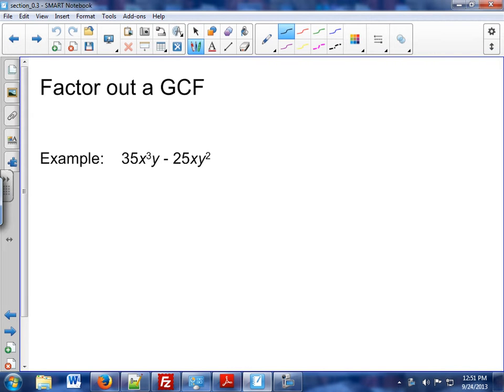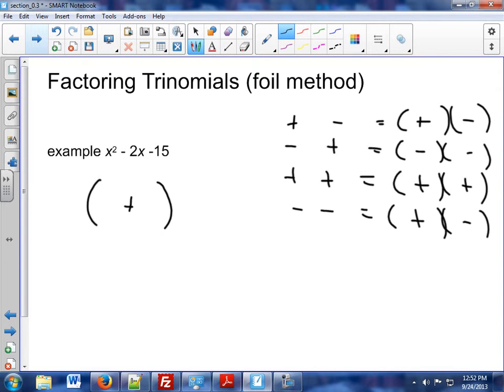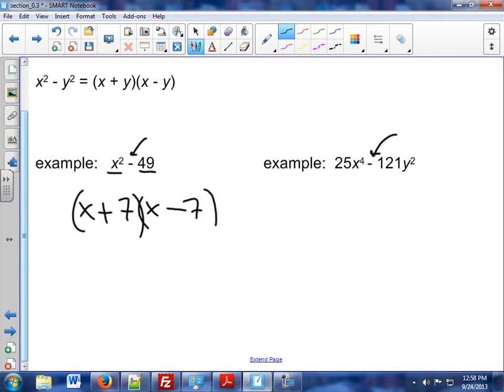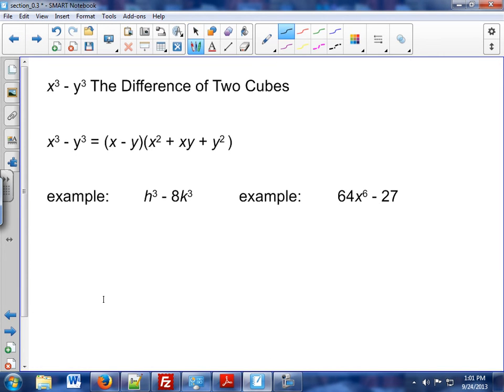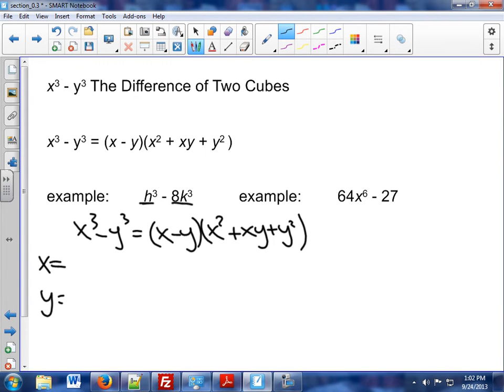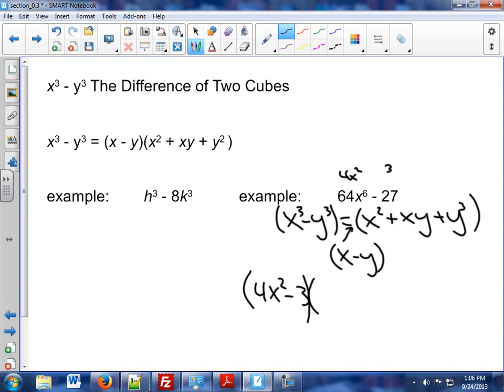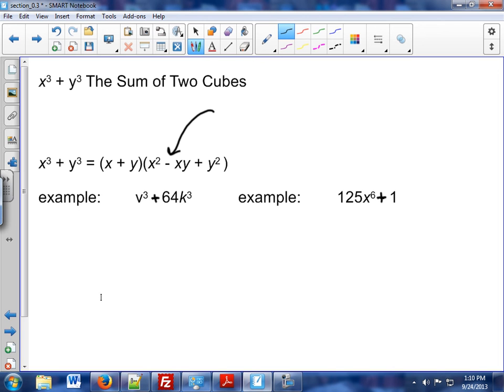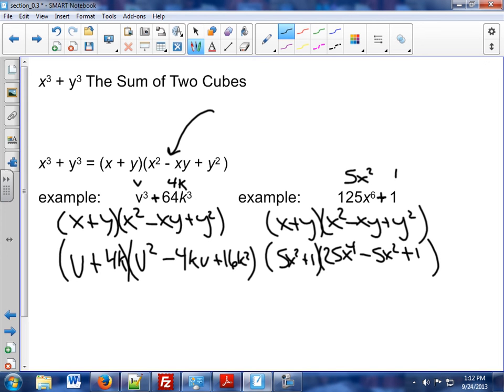Chapter 0.3 Day 1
Factoring using GCF, difference of two squares, sum of two cubes, difference of two cubes, and grouping

This video was created on Sep. 24, 2013 for my College Algebra course, which can be accessed through